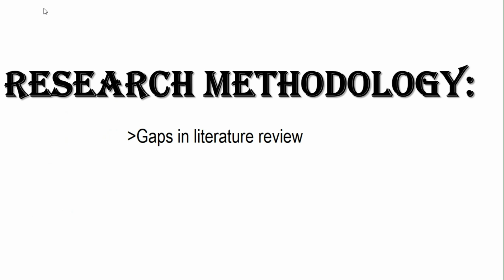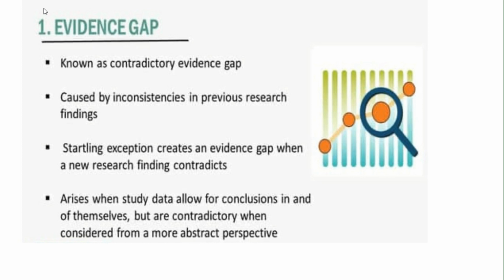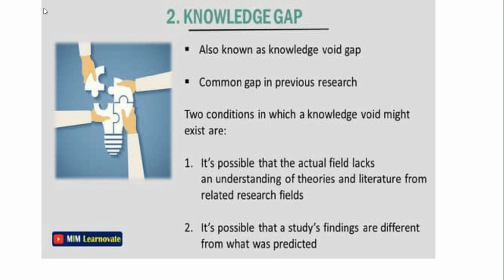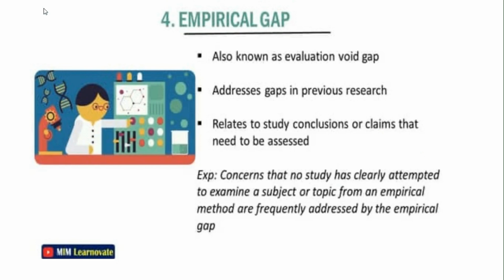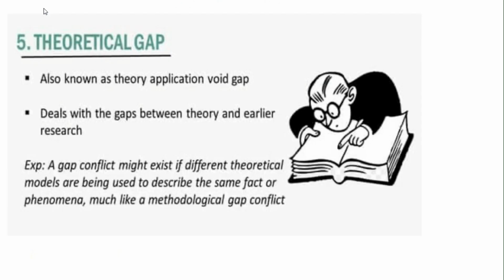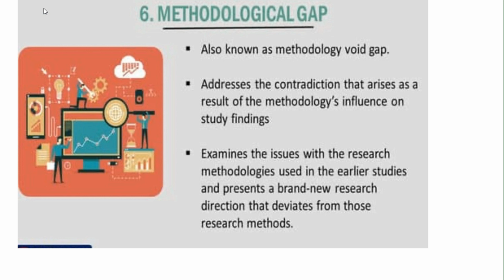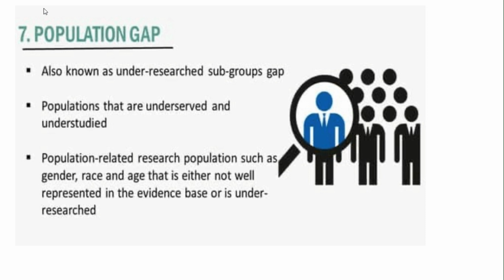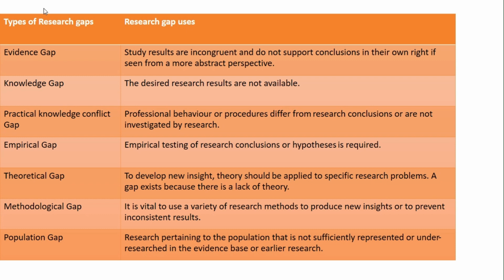Research Methodology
Gaps in literature review